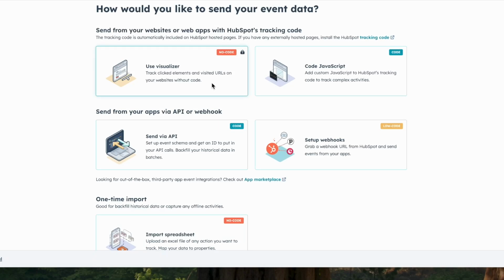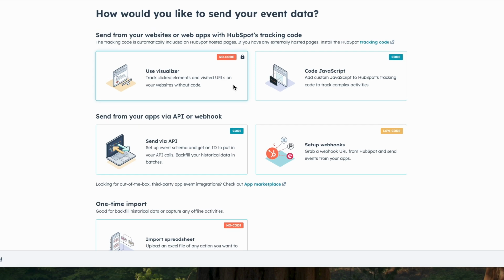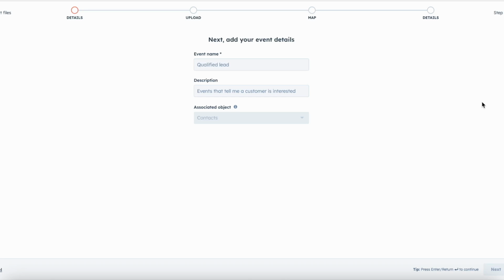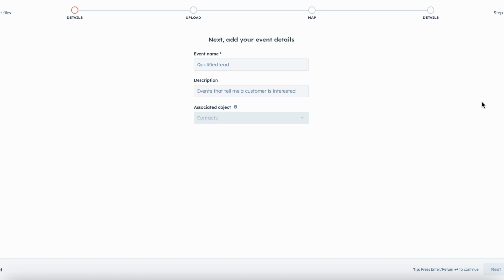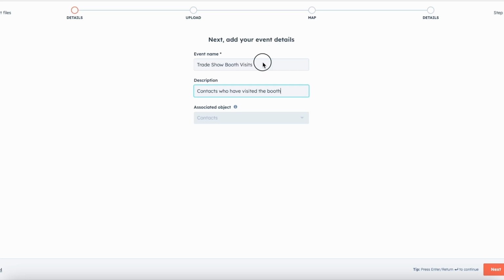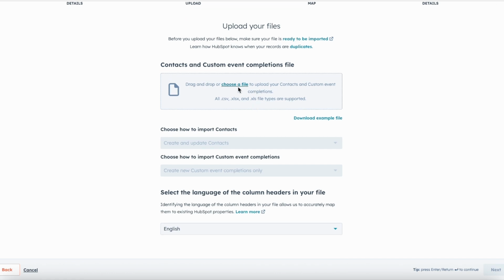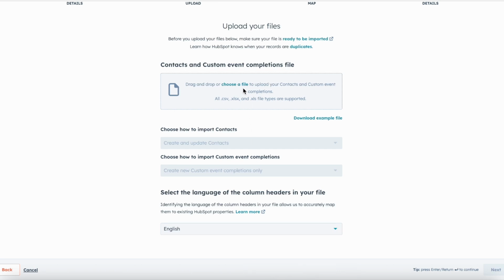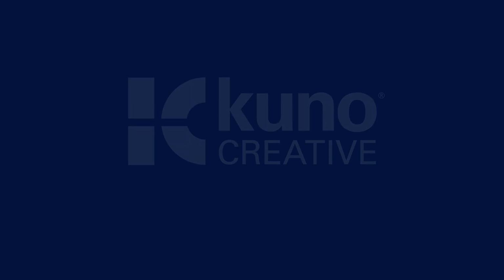HubSpot Custom Events: One-Time Import | Kuno Creative - Inbound Marketing Services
FQ4Q+4F Lorain, Ohio, USA
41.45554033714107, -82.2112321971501